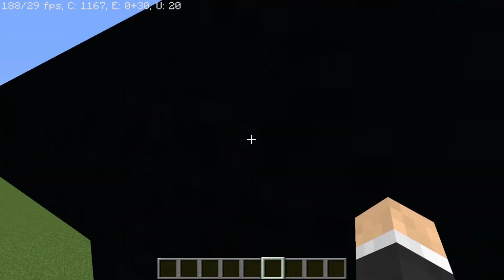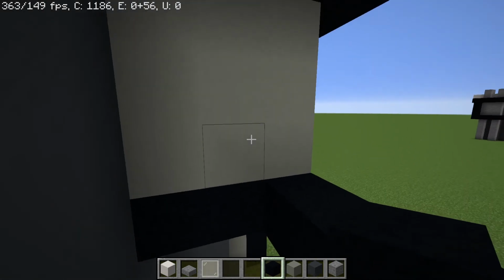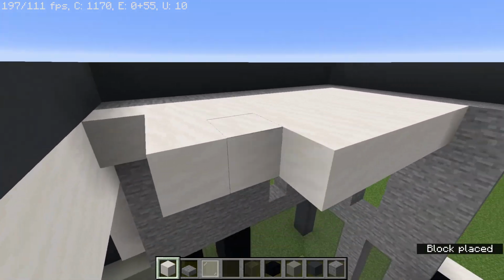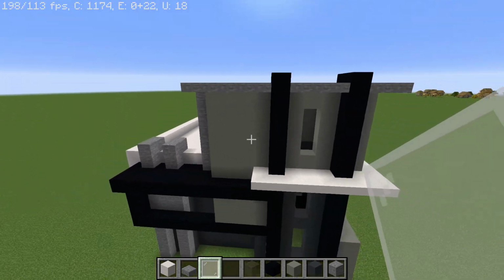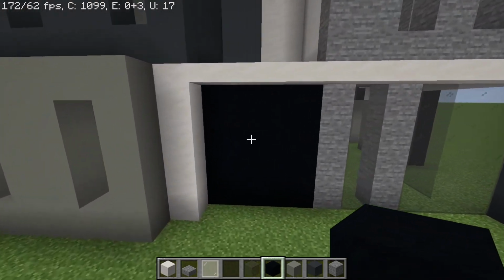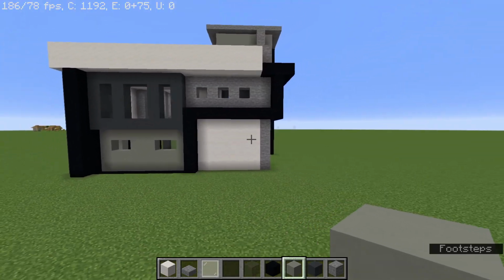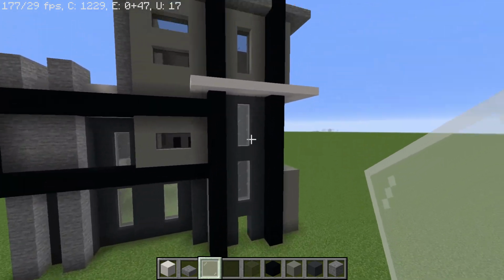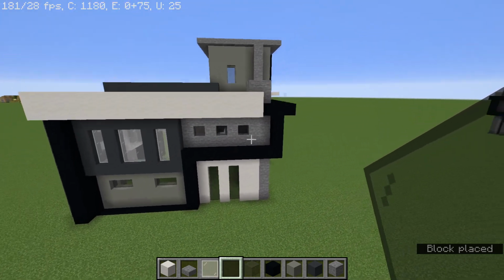Minecraft: Modern House Pt. 2 [Tutorial]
Welcome back to another video! In today's video I continued to build the framework of the modern house I started in part 1.

OptimisticGamer.weebly.com